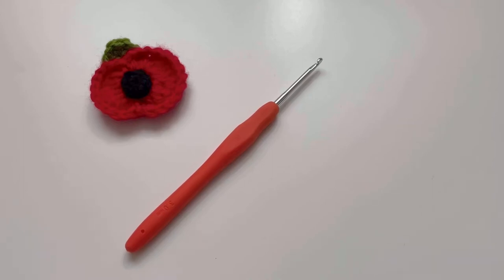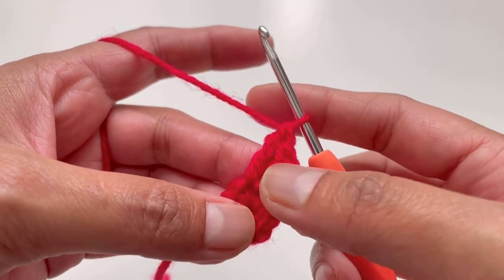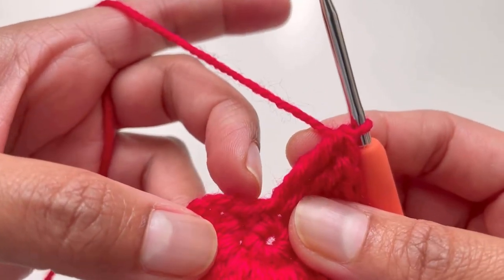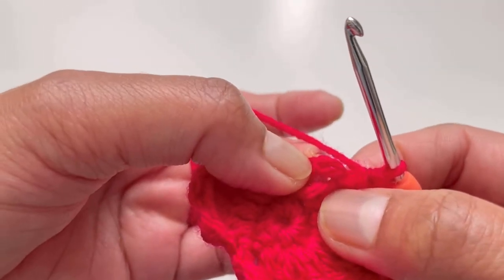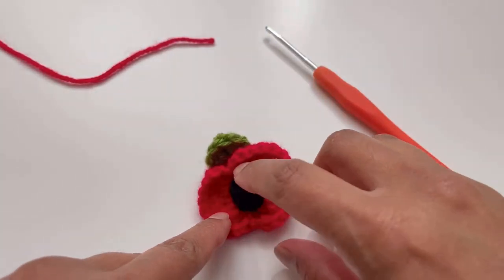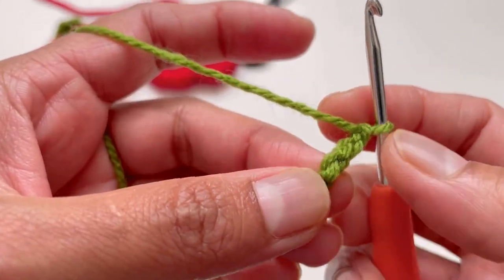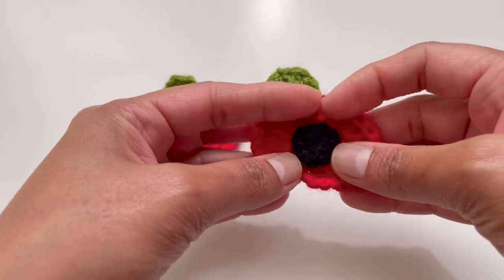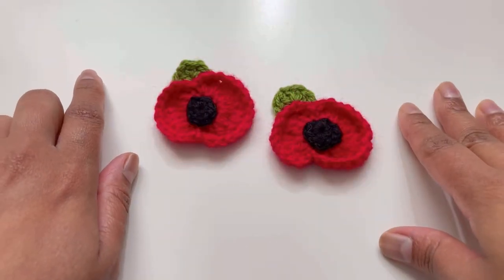Crochet Poppy - Beginners’ Friendly Tutorial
In this video, let’s make a poppy for the Remembrance Day. It is very easy and beginners friendly pattern.